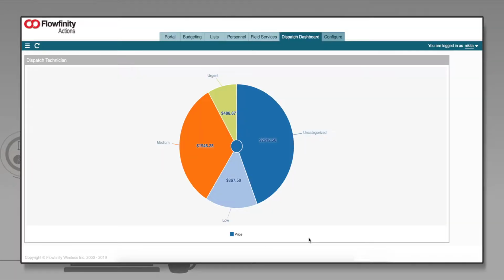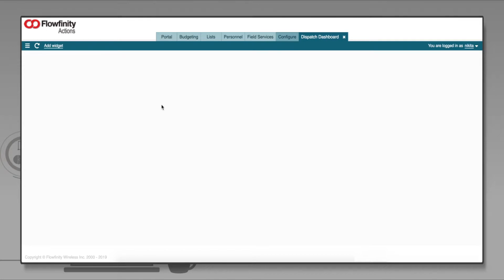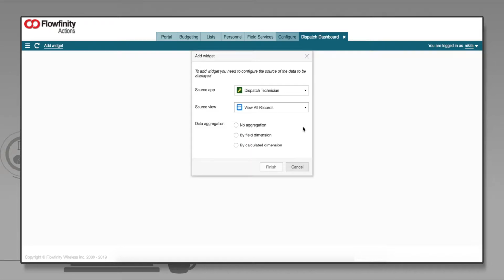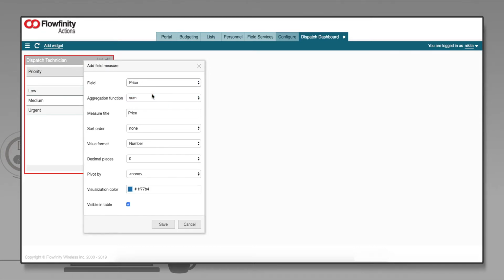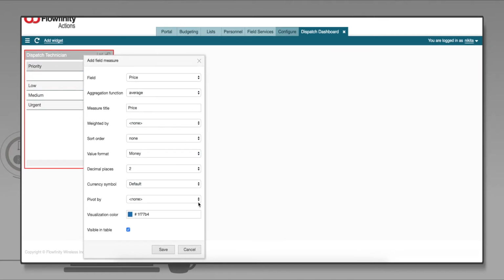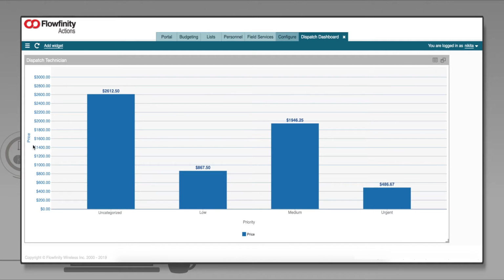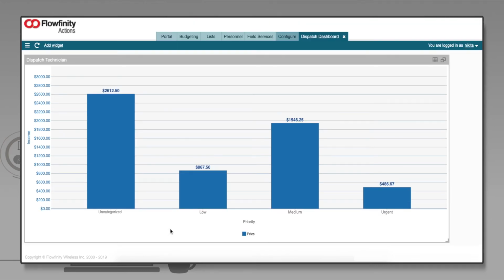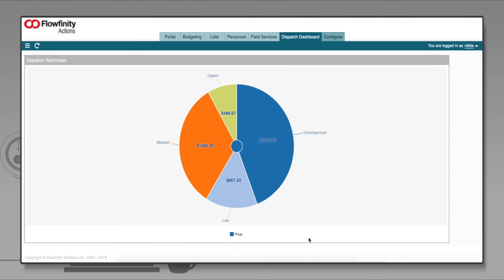Introduction to Dashboards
Learn the basics of data visualization in Flowfinity by creating a simple custom dashboard to graphically display KPIs.